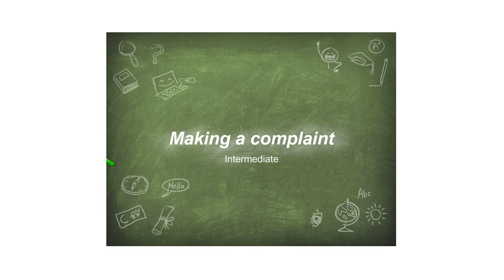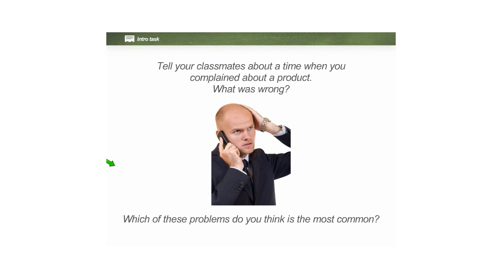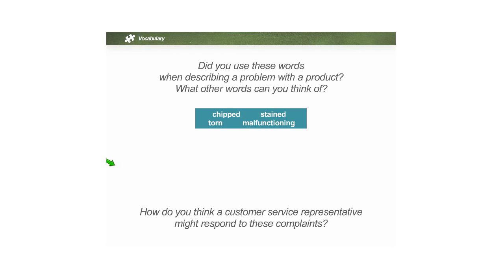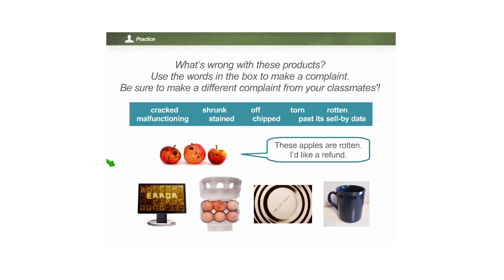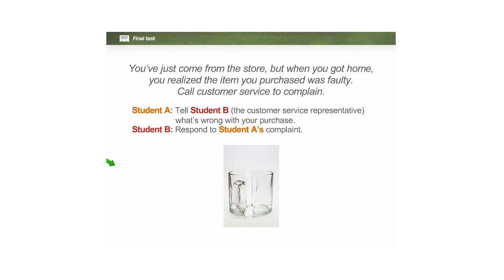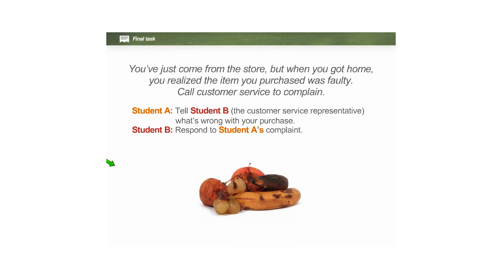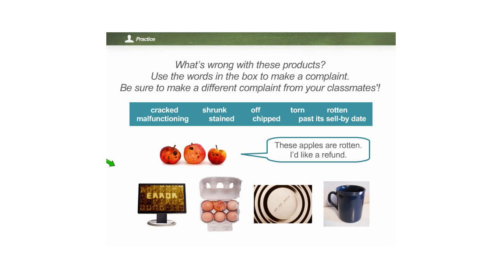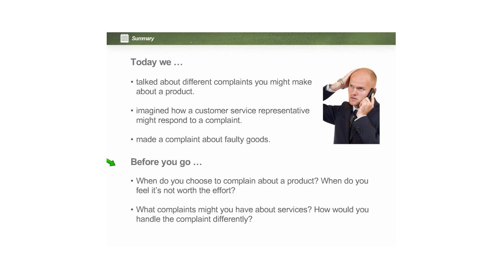Making a complaint